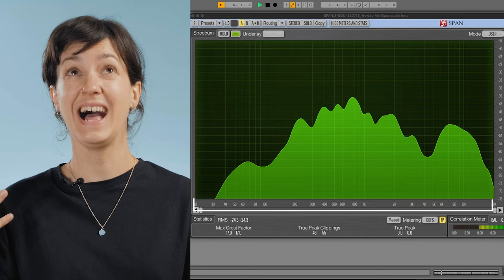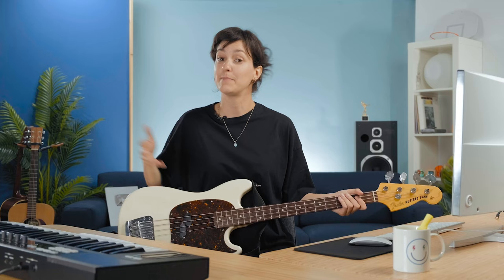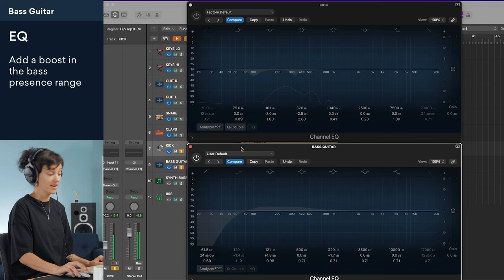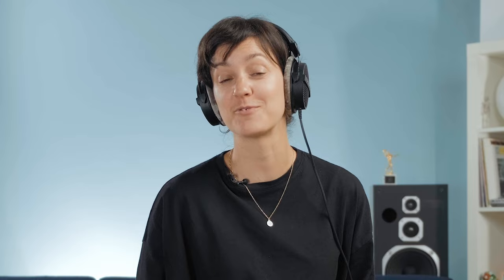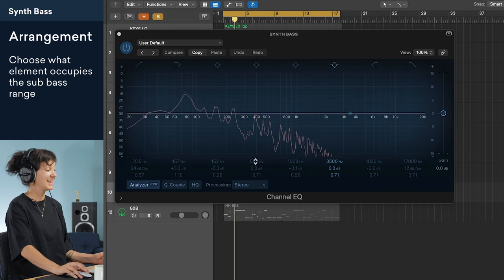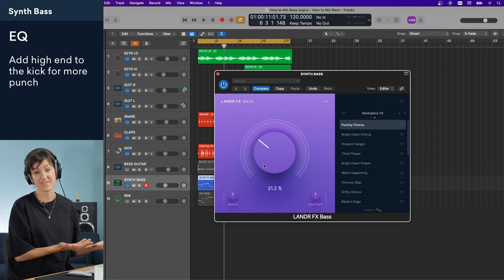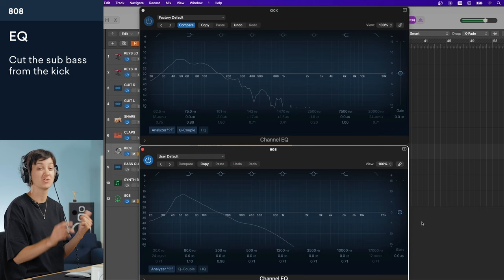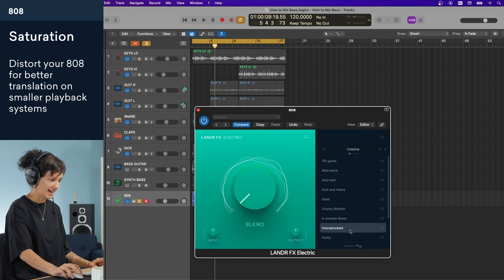How to Mix Bass like a PRO (Downloadable Session)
Mixing bass is one of the most difficult parts of getting your track to sound professional. There’s a ton of energy in the low end that has the potential to throw off any mix, and disrupt the mastering process.

Enhance your music production knowledge with LANDR Premium Courses—learn the fundamentals of composition, arrangement, and audio engineering to create stunning tracks

What’s even more perplexing, is that the type of bass you have in your productions can change a ton of mixing decisions you might make on other elements. Bass guitar and 808 have completely different characteristics that need to be addressed, especially when mixing in a kick drum.

In this video, Isabelle demonstrates how to mix the three most common types of bass: bass guitar, synth bass, and 808. She’s working in Logic Pro, but all the stems are available for download so you can follow along in any DAW.

LANDR Studio includes monthly LANDR Mastering and Samples credits, access to other plugins, unlimited music distribution and more!

00:00 Intro
00:58 Bass Guitar Difference
01:18 Voice Frequency
01:35 Bass Ranges
03:08 Kick and Bass
03:24 Bass Guitar EQ
04:46 Bass Guitar Compression
05:53 Bass Guitar Saturation
06:55 Synth Bass
07:45 Synth Bass EQ
09:05 Synth Bass Saturation
09:43 808
10:45 808 EQ
10:58 808 Compression
11:40 808 Saturation